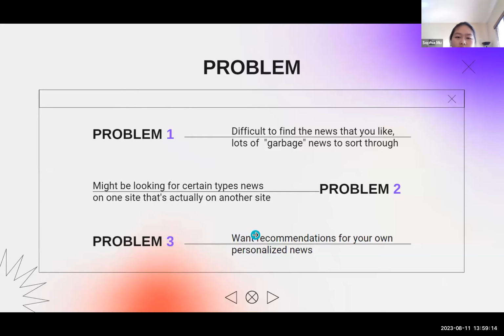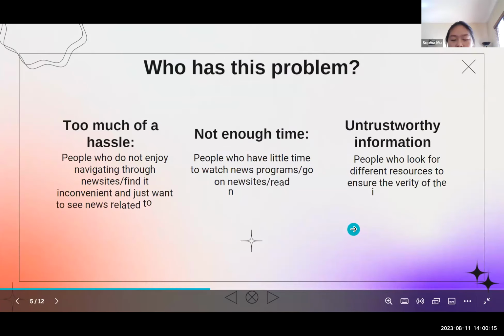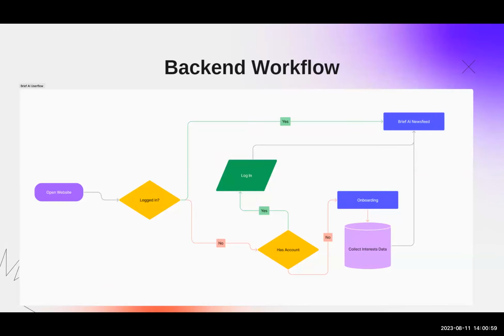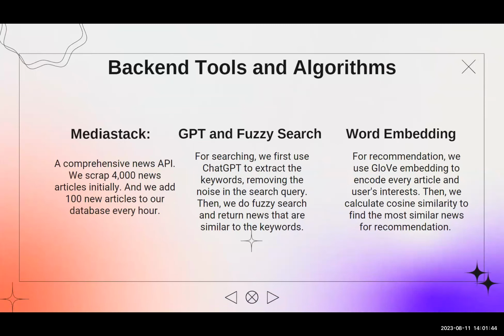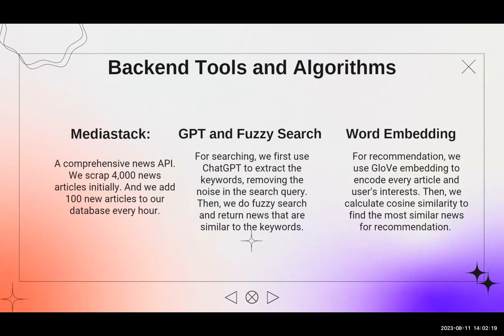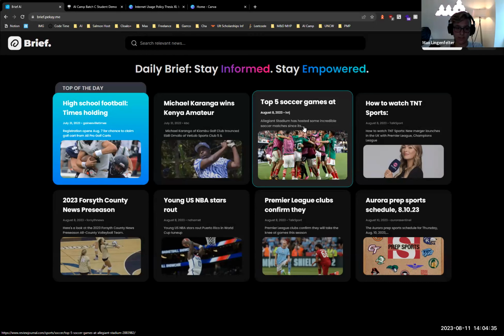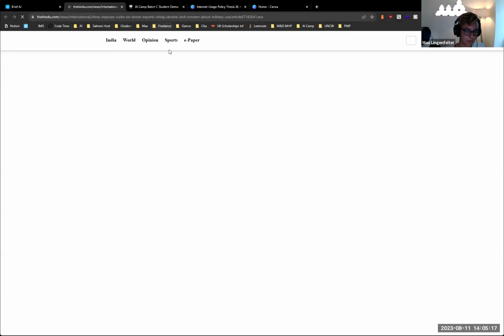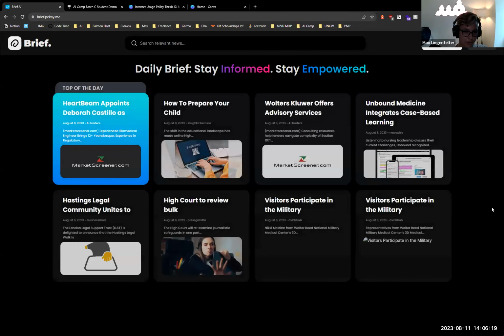Stay Informed with Brief.AI: Smart News Recommendation System | AI Camp 2023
Our AI Camp expert three-week summer camp students have created Brief.AI, a cutting-edge news recommendation system that integrates ChatGPT and NLP with the Mediastack API. It sources news from various platforms and crafts a personalized recommendation page, ensuring you stay informed with content tailored just for you.

Product created by:
Daniel Morgan
Sophia Mu
Edward Mendel
Sriram Pankanti

Instructor:
Zhong Zheng